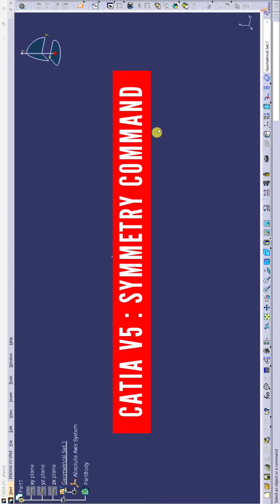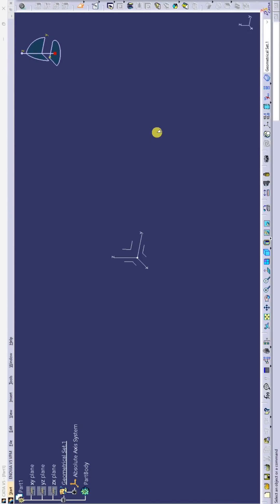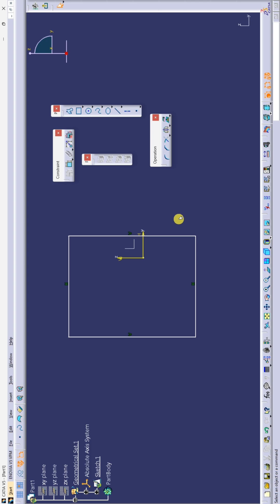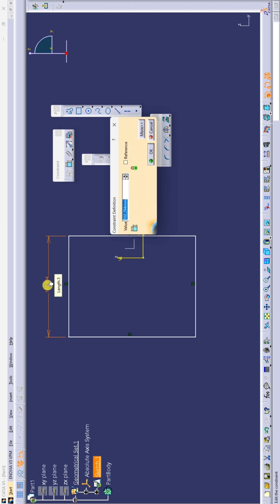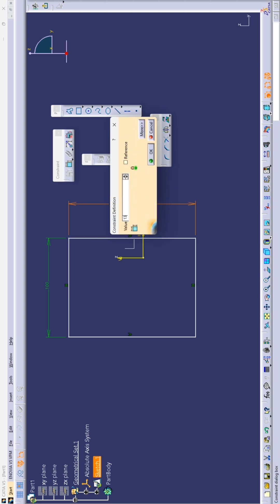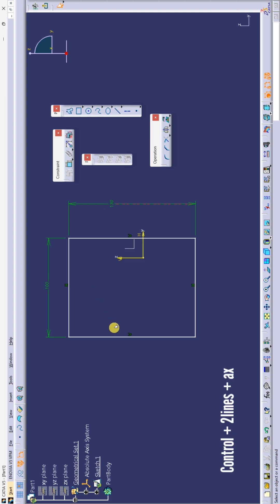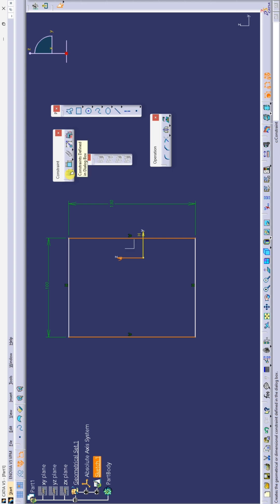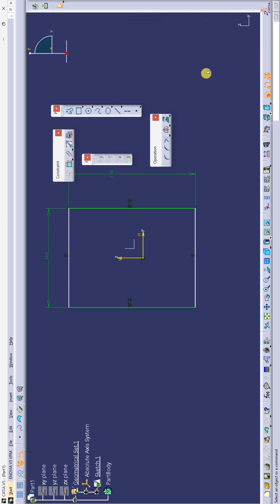Catia : symmetry command | catia v5 tutorials | catia v5 commands